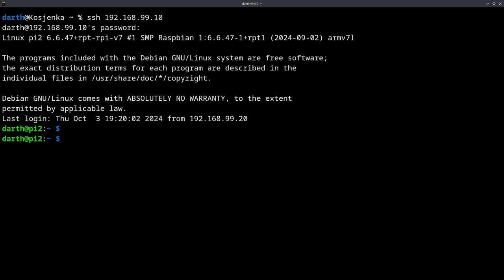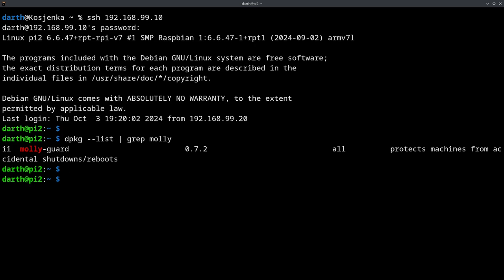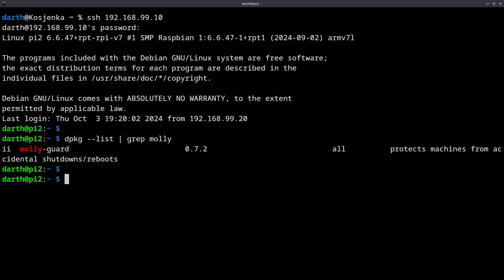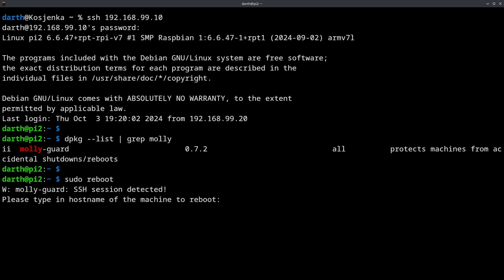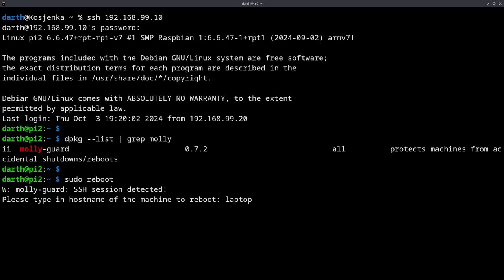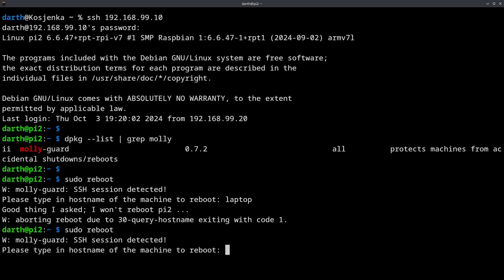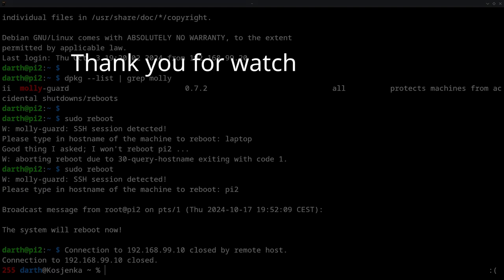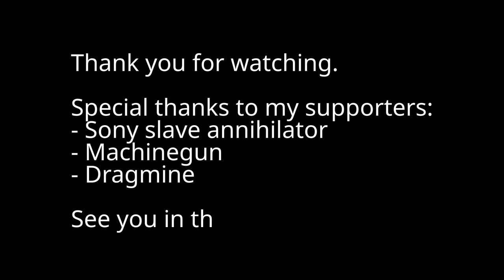Prevent Server Shutdown Mistakes with Molly Guard: Linux Admin Safety Tool Explained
Accidentally rebooting the wrong server can be a nightmare for sysadmins. In this video, I explain how Molly Guard helps protect against these costly errors, ensuring you avoid unintended shutdowns and keep your systems running smoothly.